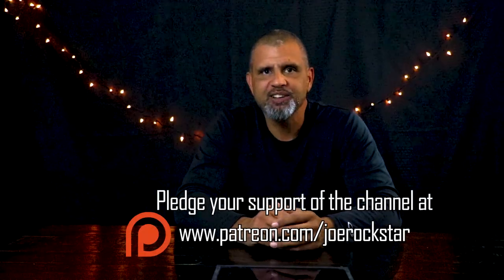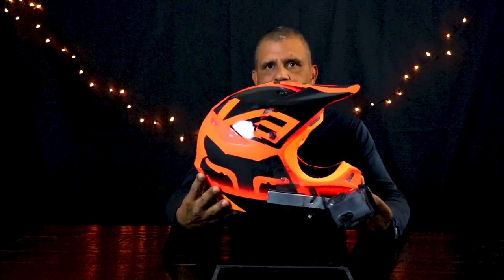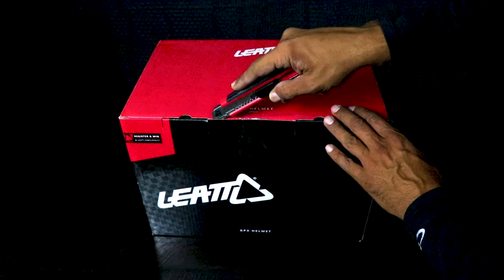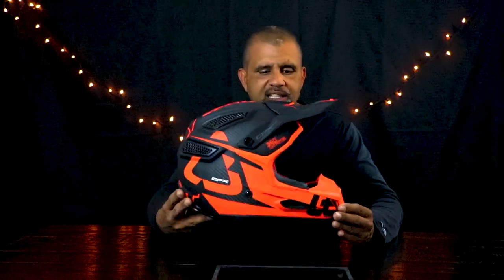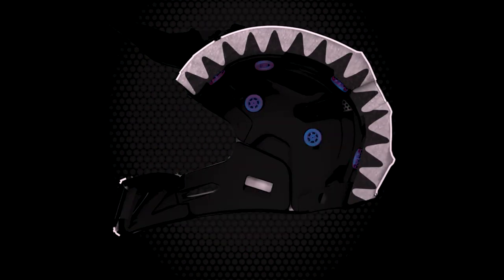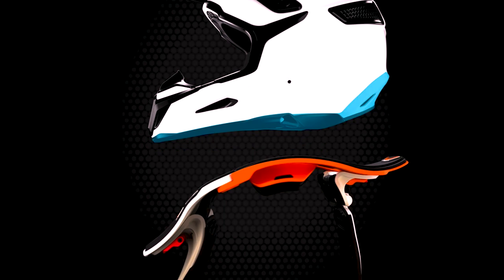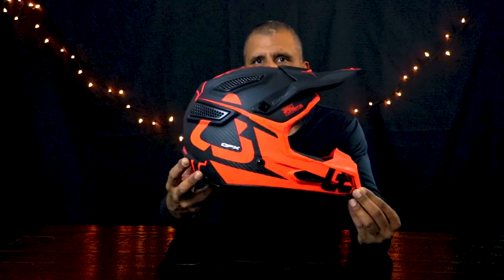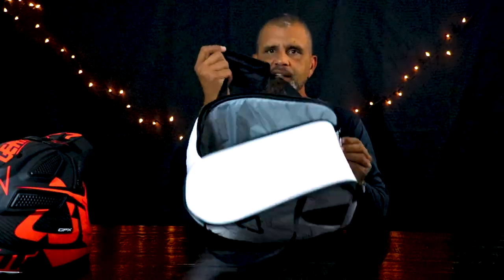Fox V3 vs Leatt GPX 6.5 Carbon V16: An Unboxing and review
Looking for a helmet sucks. Doing research is key. I have swung and missed too many times with helmets and wasted too much money. This looked like a great helmet, but I have been burnt before. Luckily I got my hands on one to see for myself. So I wanted to share it with my viewers to help you all decide, if this is the next helmet for you. Spoiler alert! I think you will want one!